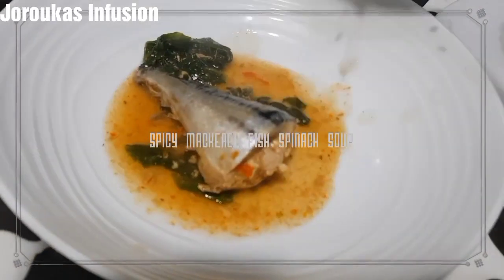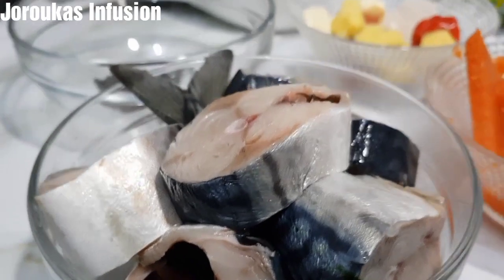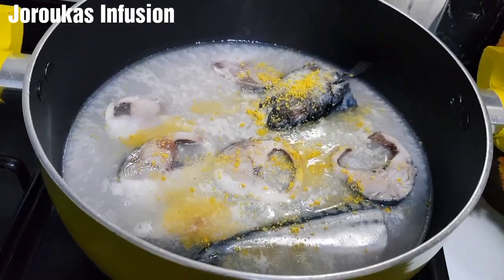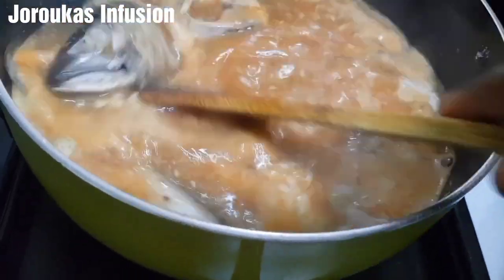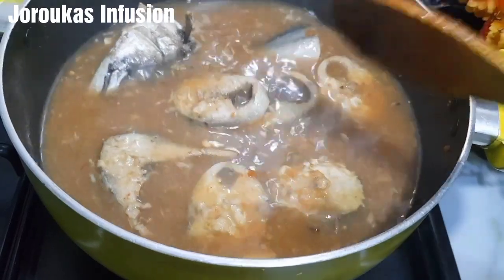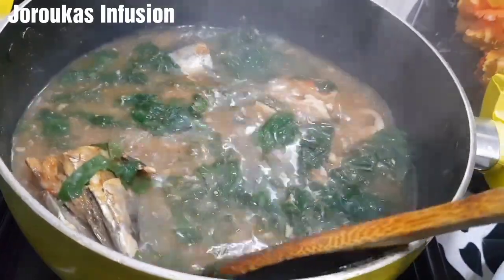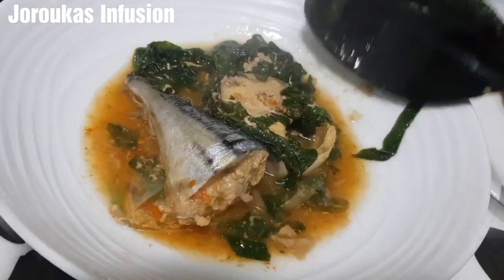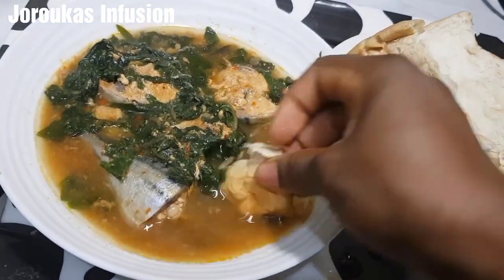Spicy Mackerel Spinach Soup.. My mom's recovery soup recipe.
My mom made this all the time while we were growing up especially during the harmattan season when we are prone to colds and fever.
If you ever lived in Jos Nigeria, you can testify to how freezing cold it gets during the harmattan season.

Today I share with you her simple yet effective, healthy recovery fish soup recipe.

INGREDIENTS

*1 large Mackerel fish

* 1 tsp of cloves ( kaninperi)

* 1 tsp of black pepper corns

* 4 cloves of garlic

* 2 thumbsize ginger

* 4 scotch bonnet ( use more or less based on preference)

* Spinach ( use as much or as little as you desire)

* 2 stock cubes